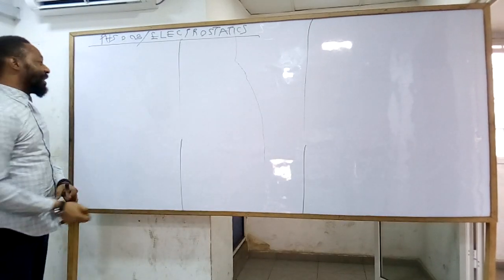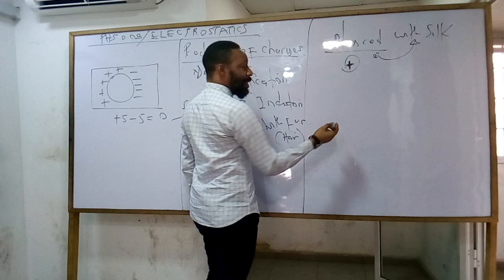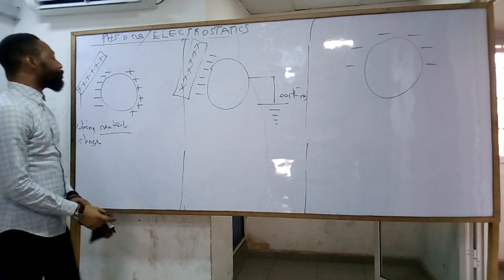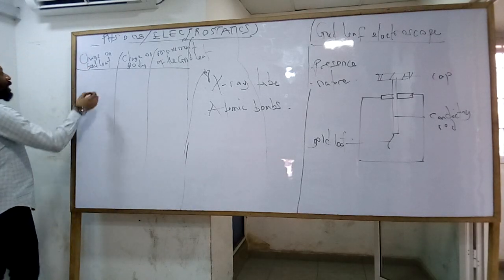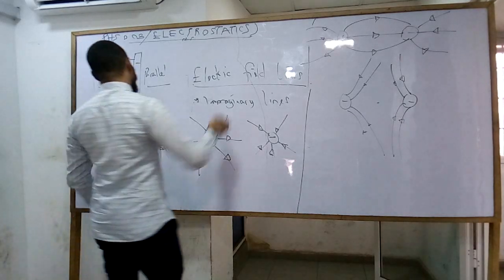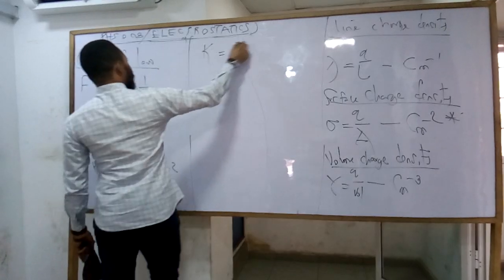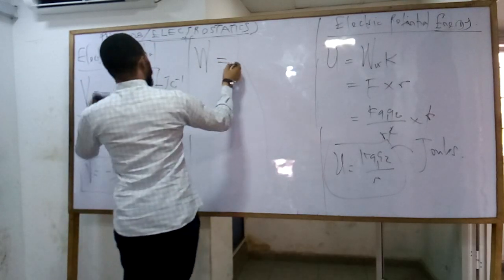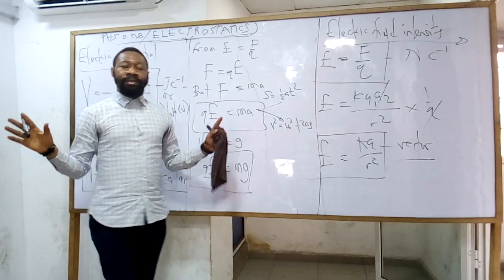Electrostatics for Jupeb,100 level and Diploma Students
Electrostatics by Benzene Tutorials